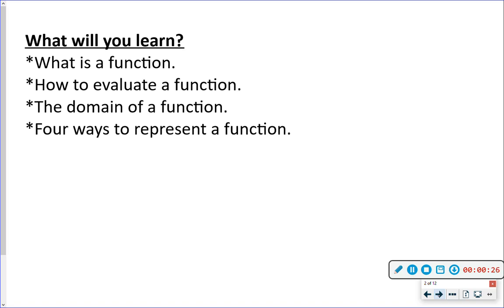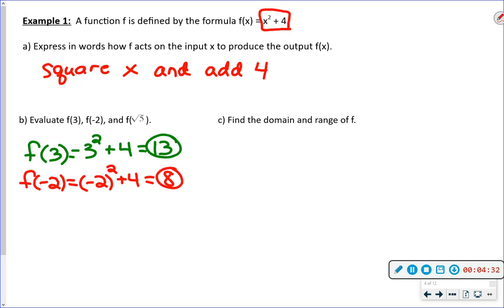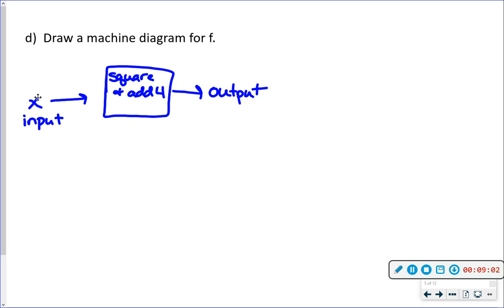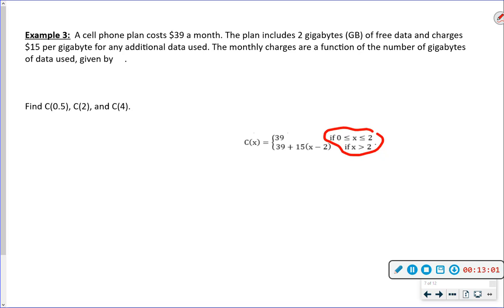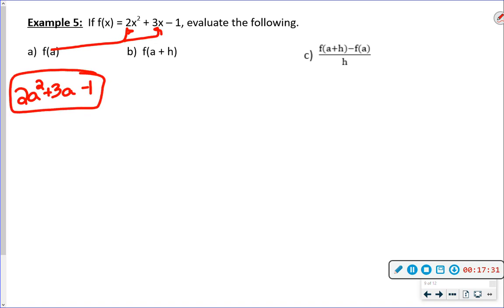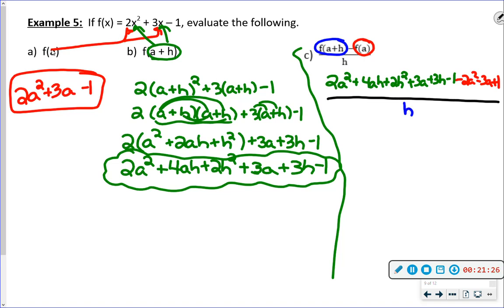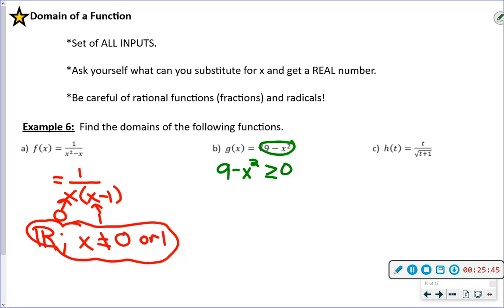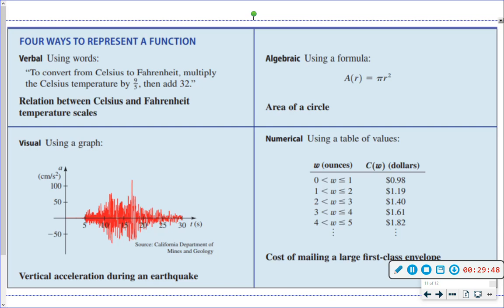2.1: What is a Function?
This video explains:
*How to evaluate a function.
*The domain of a function.
*Four ways to represent a function.